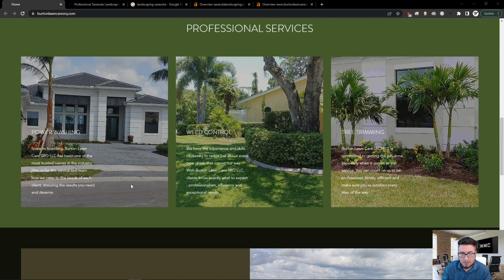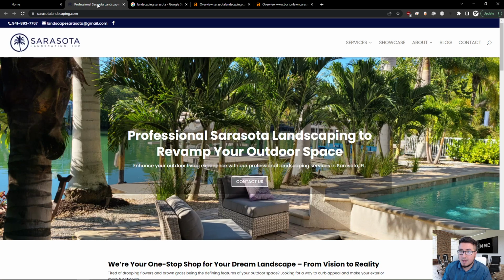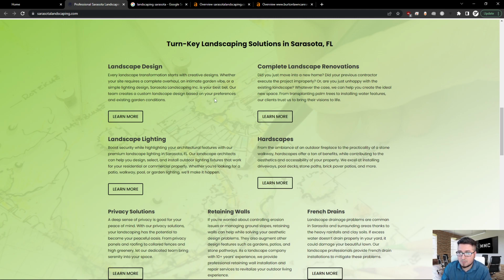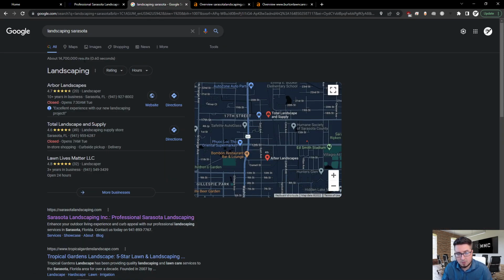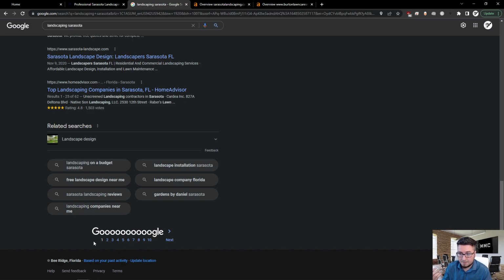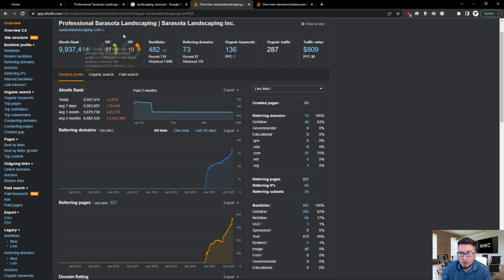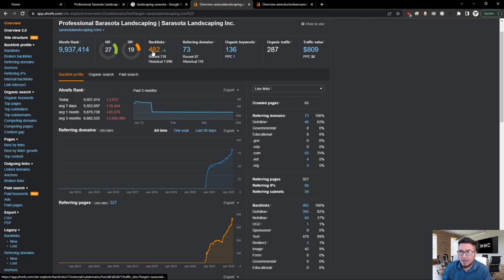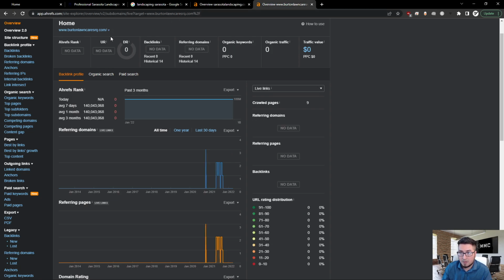Burton Lawn Care SRQ LLC Website Audit with My Marketing Case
My Marketing Case goes over a marketing case with Burton Lawn Care SRQ LLC on how to outrank their competition.